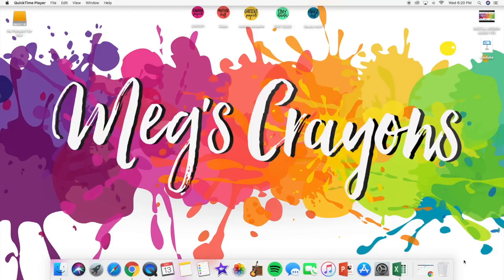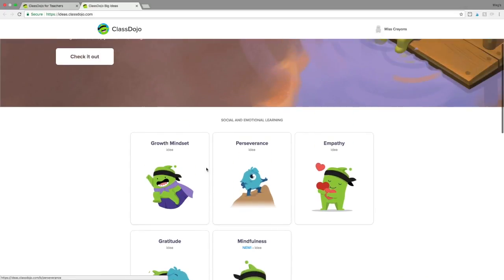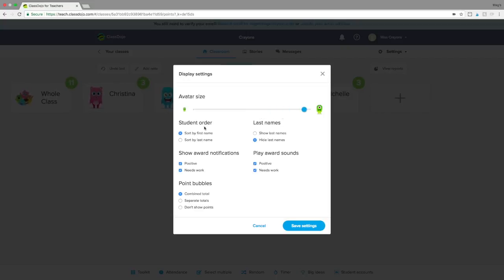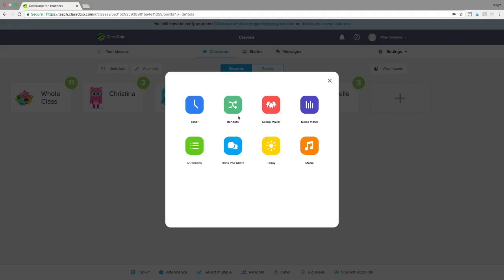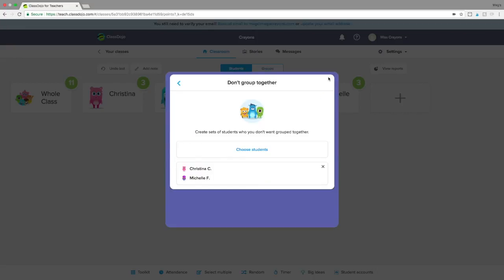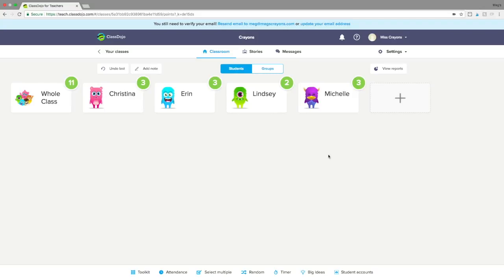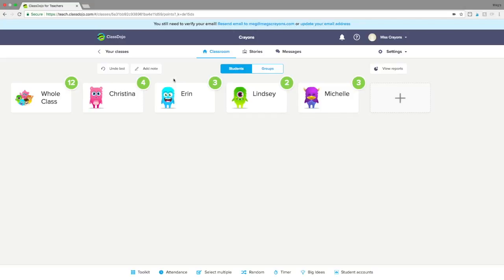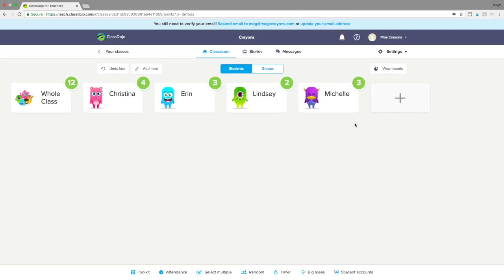Class Dojo| An Updated Tutorial with Meg! | Teacher Vlog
Class Dojo | An Updated Tutorial with Meg!

Class Dojo is a great classroom management tool that I have used for  years!  I did a tutorial on the basics of Class Dojo back in 2011 and SO MANY THINGS HAVE CHANGED! I decided that I needed to share my favorite updates and how I use Class Dojo in my classroom every day!
Leave your favorite new feature in the comments below!

Send me your letters and questions at:
Meg’s Crayons
Let’s be friends!

Are you a dog lover? Me too!

Artist: Nicolai Heidlas
Title: Winter Sunshine